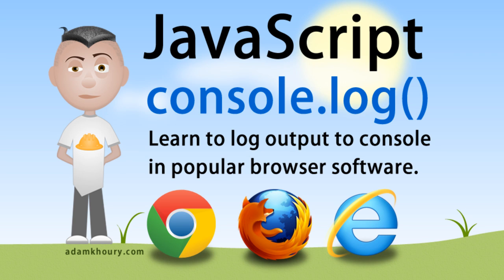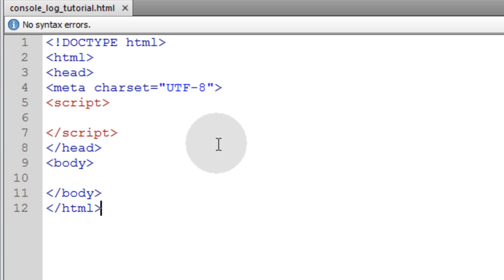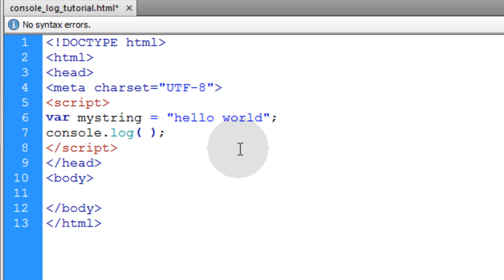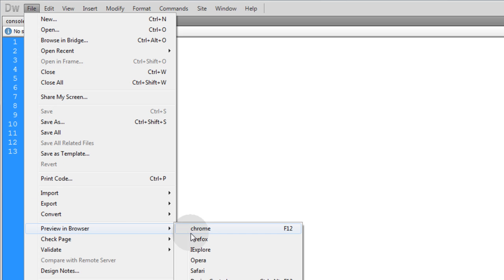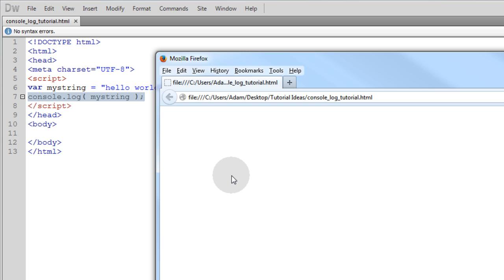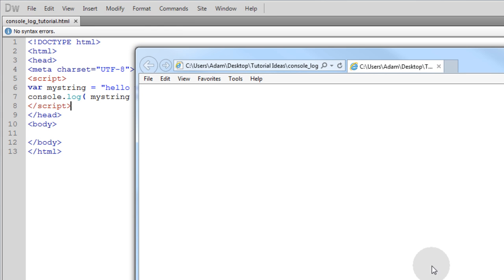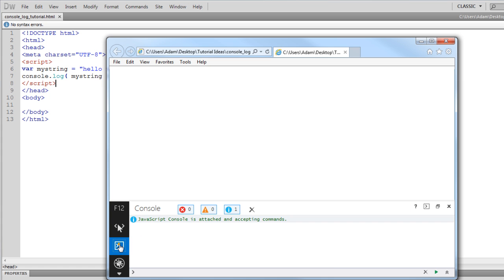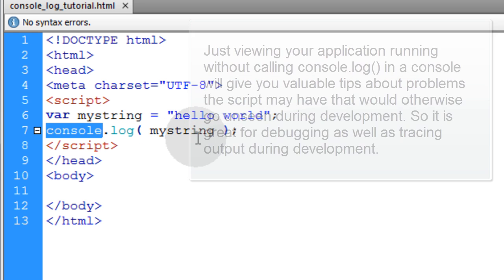JavaScript Console Log Tutorial Chrome Firefox IE Browsers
Learn to use and read output from the console.log() method in JavaScript. Handy for reading values during application development, helpful for debugging, seeing script errors and more.

var mystring = "hello world";
console.log( mystring );

Google Chrome - Ctrl + Shift + J
Firefox - Ctrl + Shift + K
IE - F12 Key then click the console button